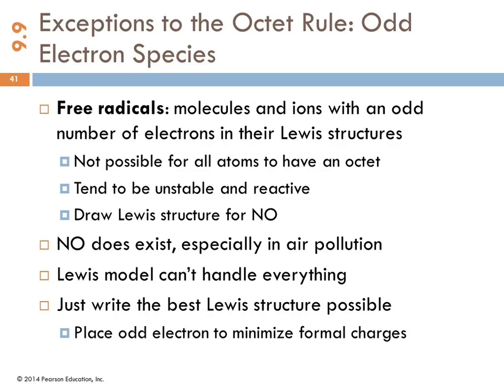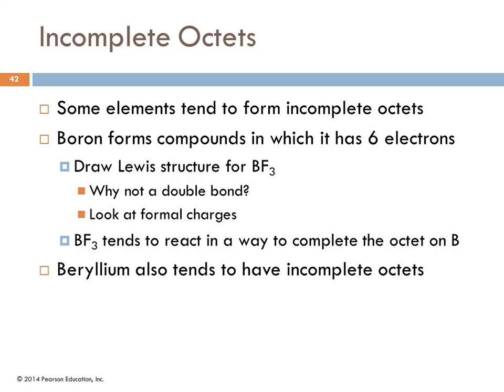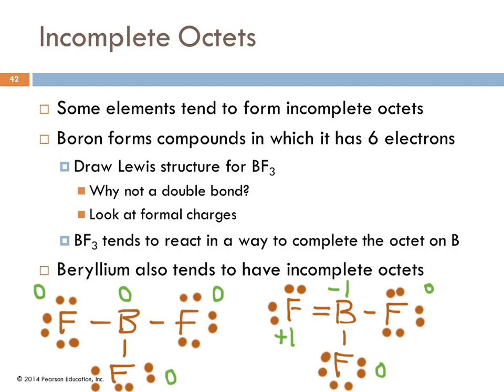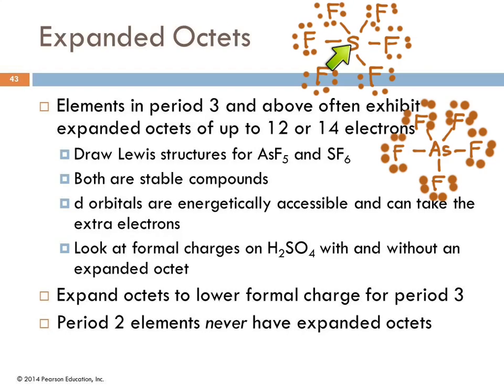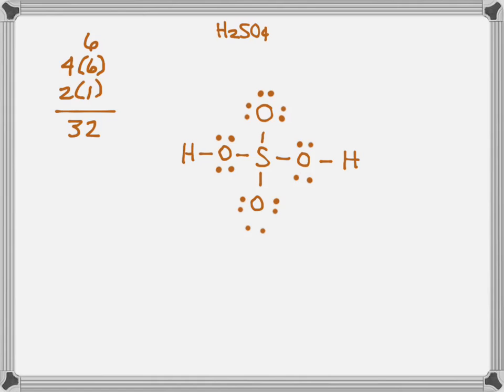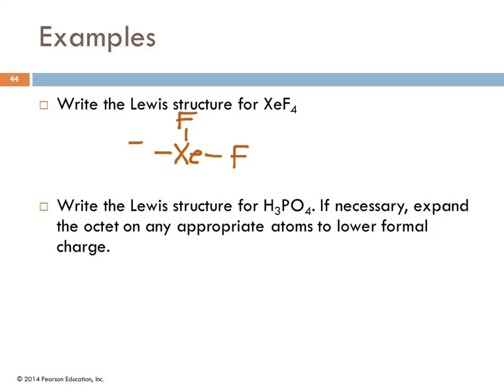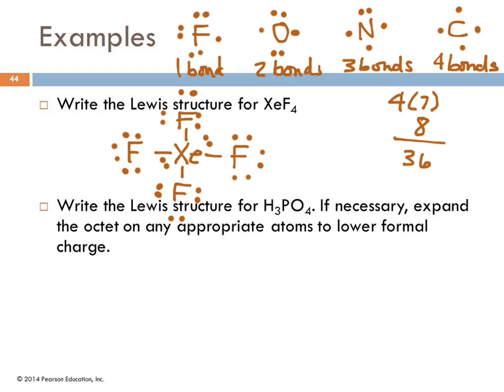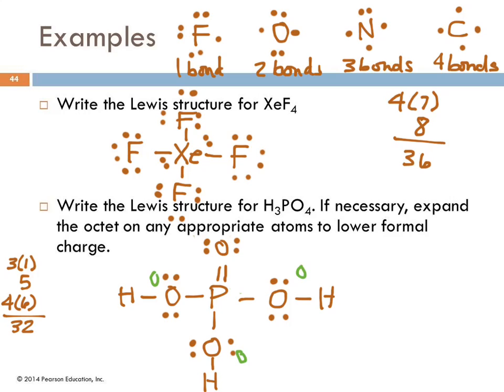1A 9.9 Exceptions to the Octet Rule